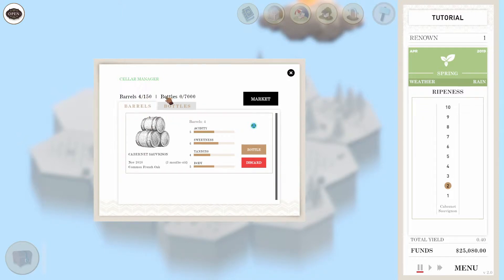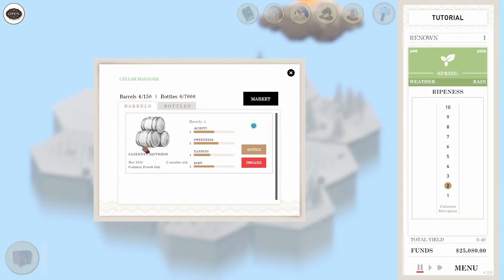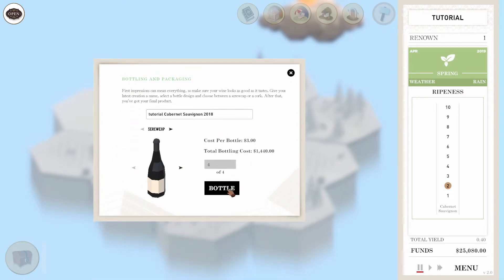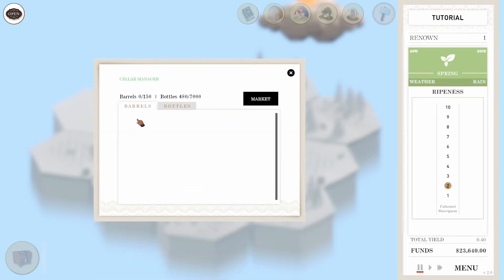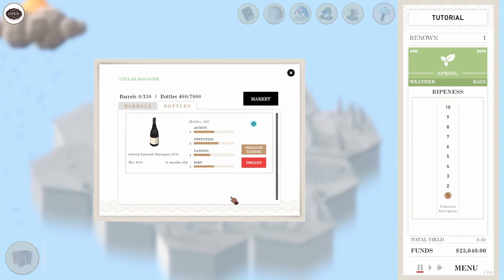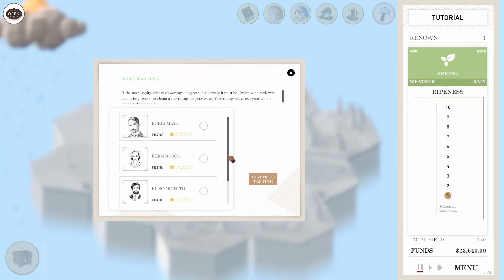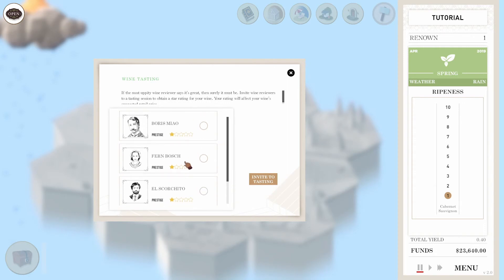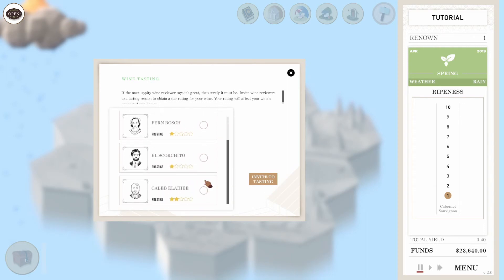Terroir: Tutorial 3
Learn the basics of Terroir with a little help from these tutorial videos.